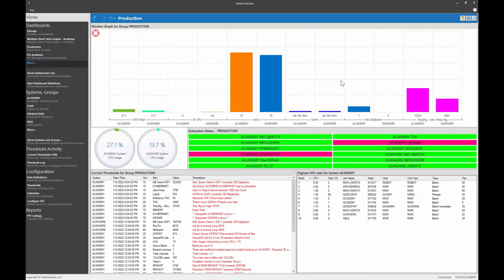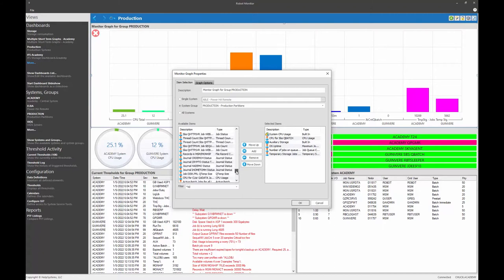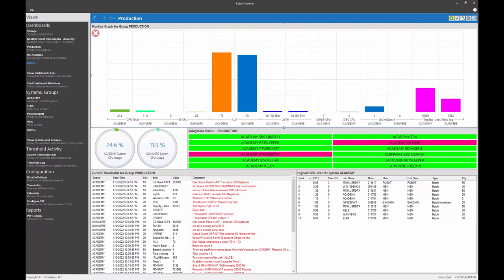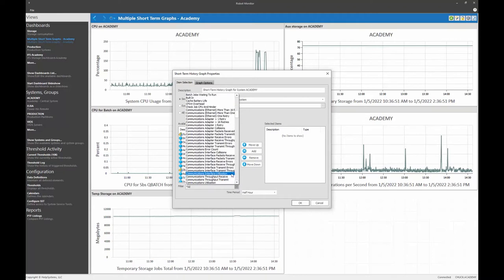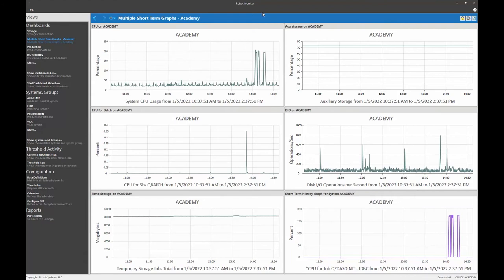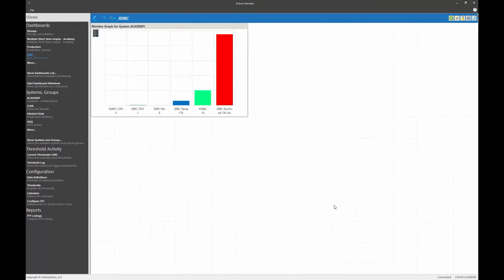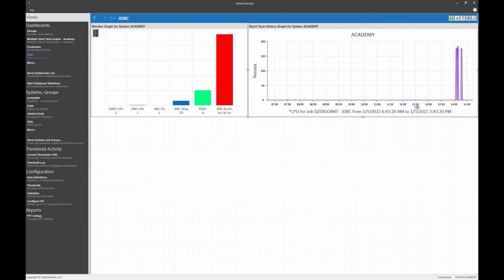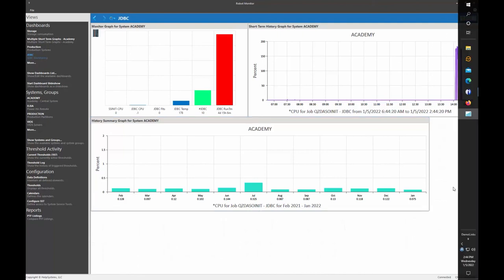Robot Monitor | How to Add QZDASOINIT Monitors to a Dashboard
This video shows a few examples of adding the QZDASOINIT monitoring that you've previously set up to your dashboards in Robot Monitor.